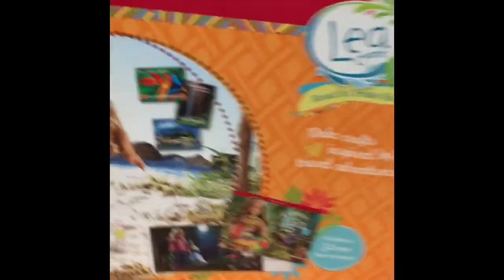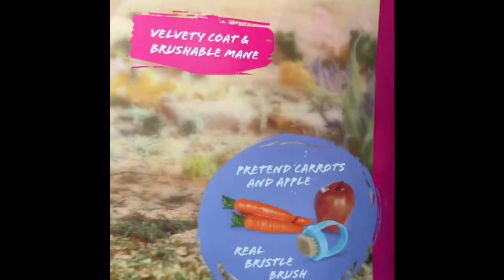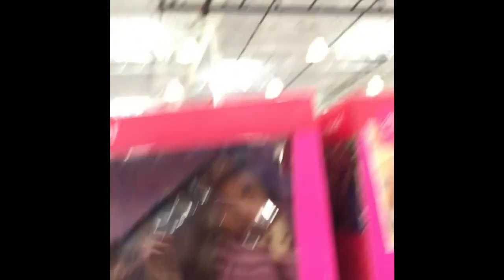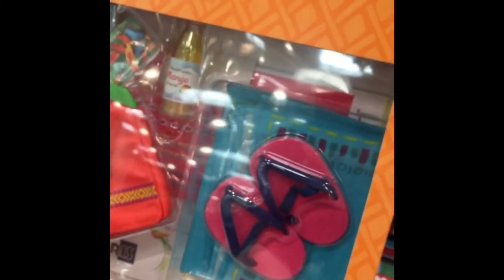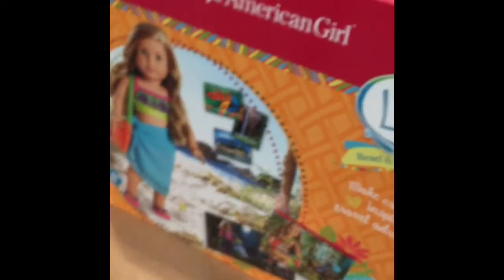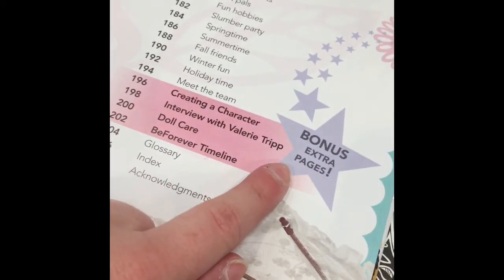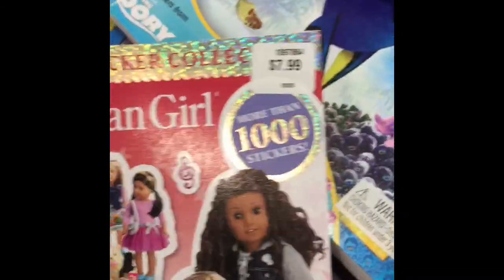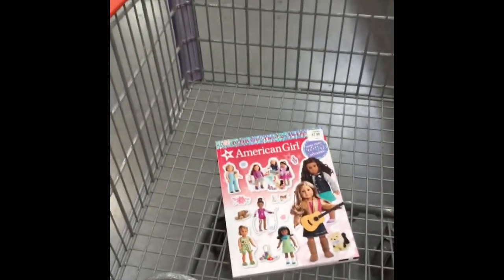Hunting for the Sleepover Set! A Costco Vlog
I unfortunately never ended up finding the sleepover set... As I explain at the end, the Costco associate had no information for me on when it'd be in or IF it'd be in, so I'm going back in a week or two to check it out! You can bet I'll video it if I find anything else of interest! Anyway, I hope you guys enjoyed! XOXOXOXO, Ashley